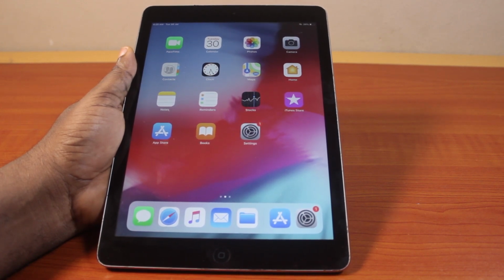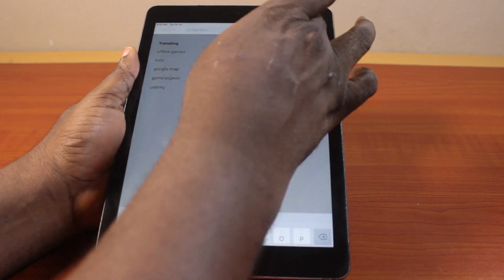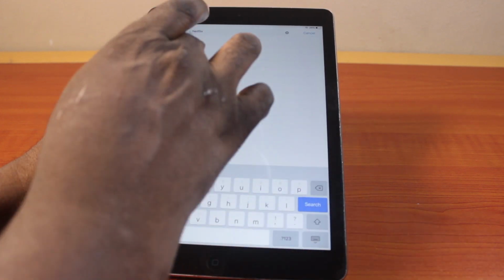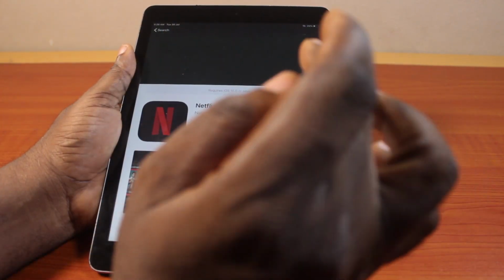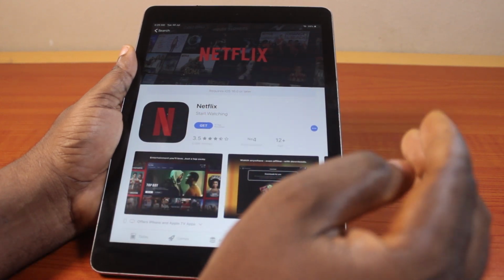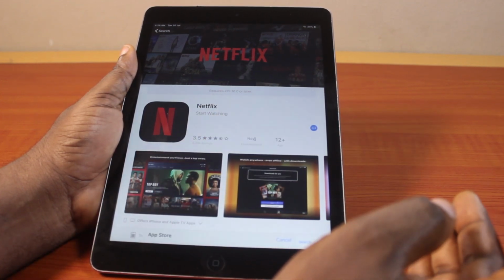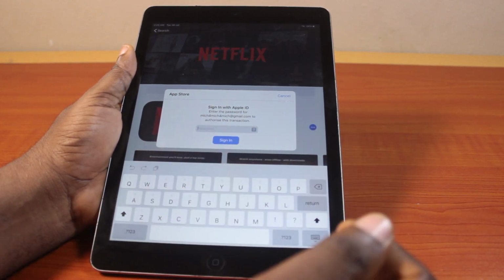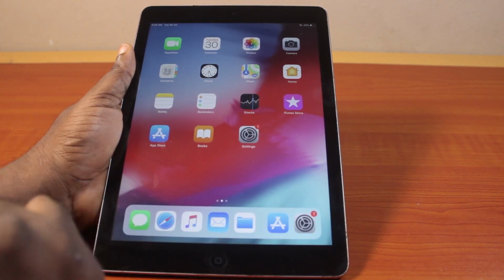How to Install Netflix on iPad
Cheap iPhone
Cheap Samsung Phone
Cheap Apple Watch
Cheap Digital Camera
Cheap YouTube Microphone
Cheap MicroSD Card